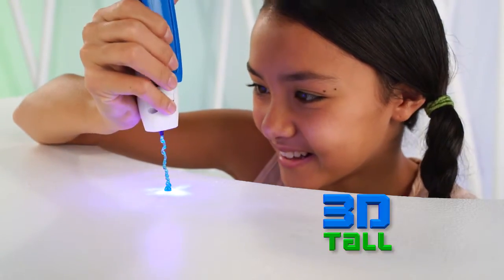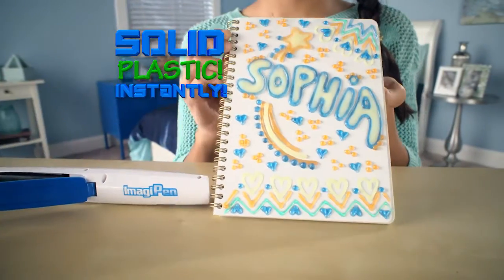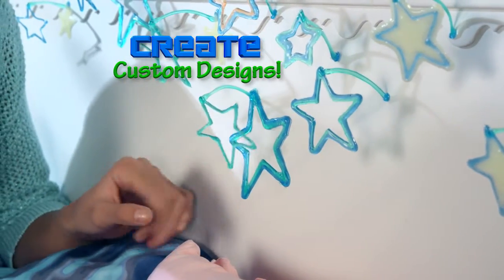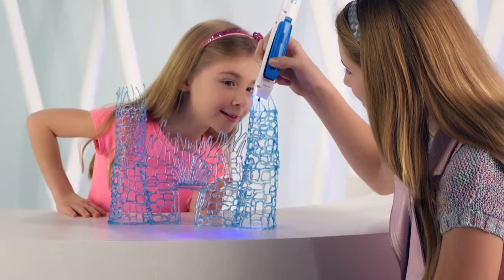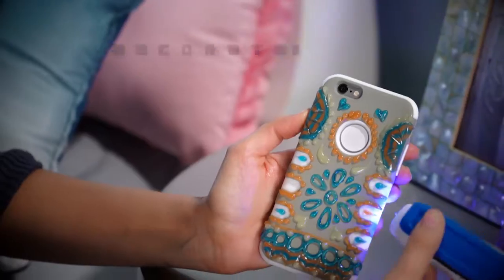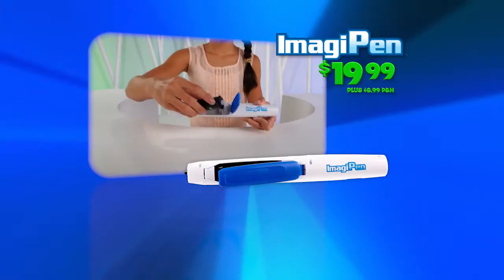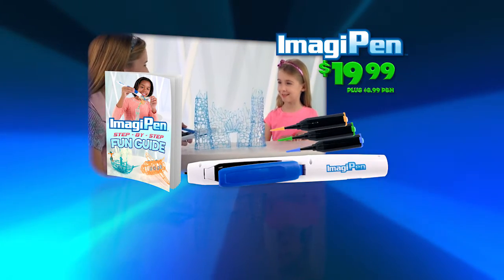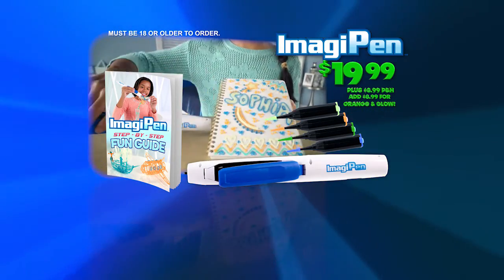TVCWIP IMAGIPEN FINE CUT V2 20160304 12